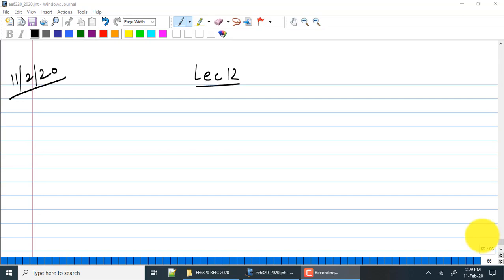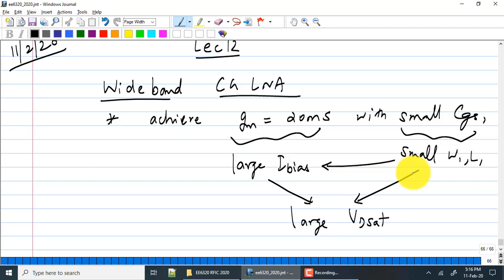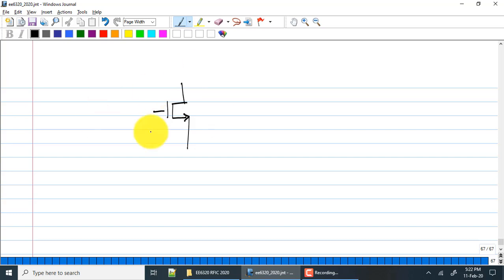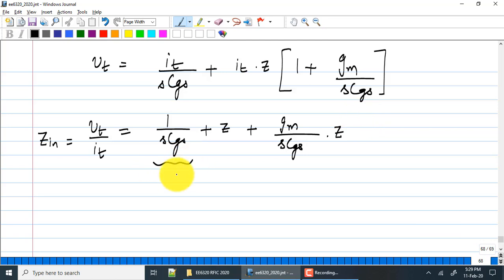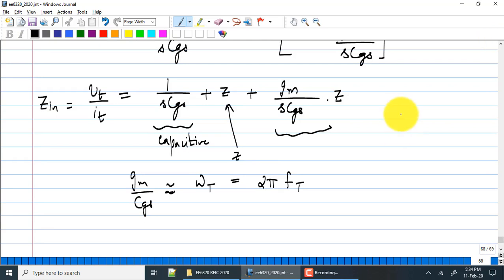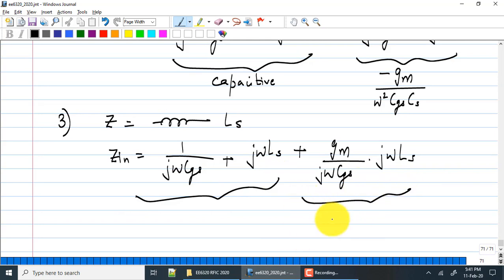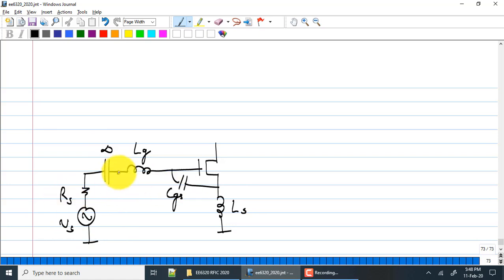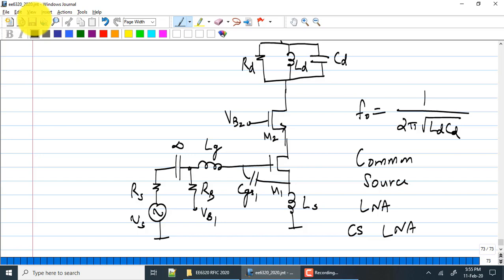RFIC Lec-12 CS LNA-1(input matching)